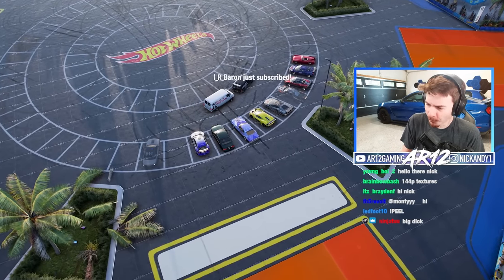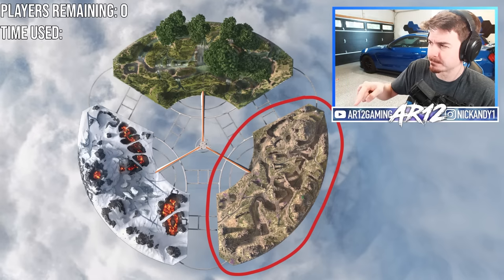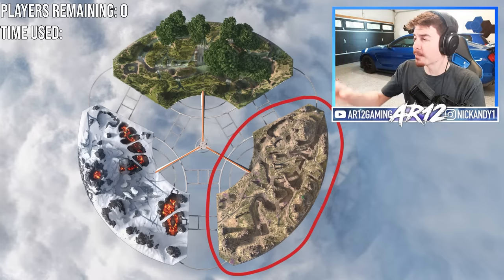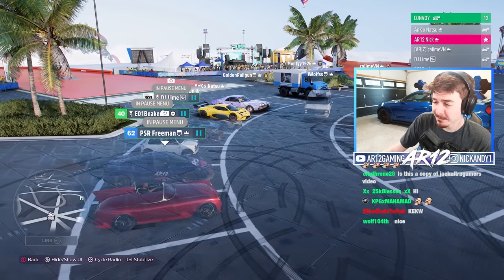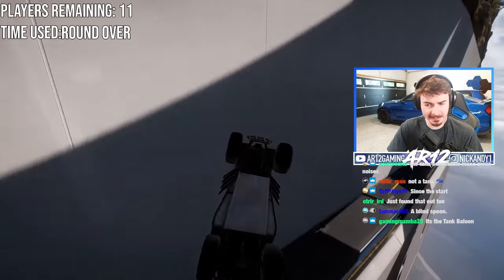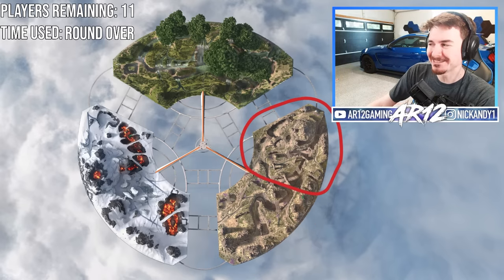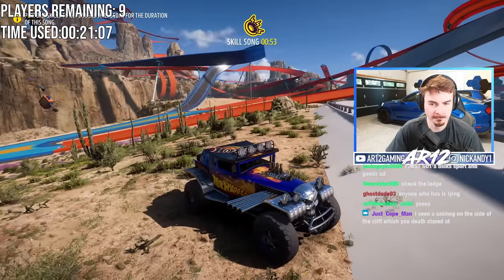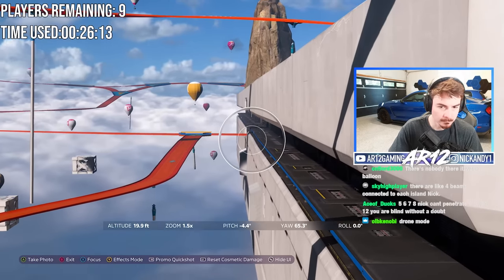Forza Horizon 5 : Hot Wheels Hide and Seek!! [Giant's Canyon Edition]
Forza Horizon 5's Hot Wheels Hide and Seek is here! This is FH5 Hide and Seek Part 1 in Giant's Canyon! We're searching for Minis, Peel P50s, GMC Jimmys and more!